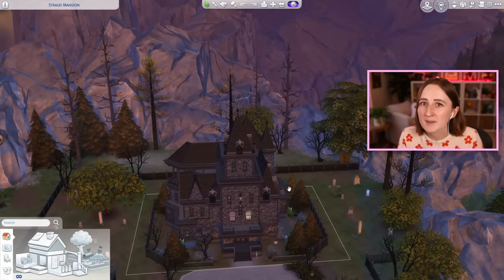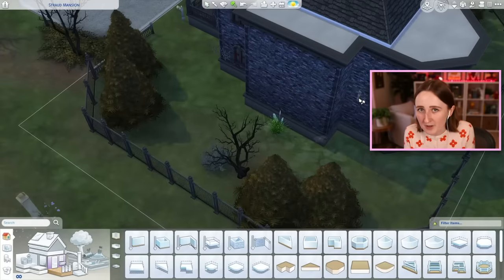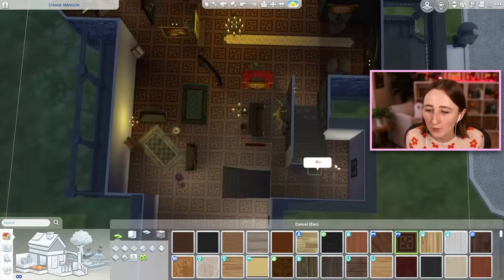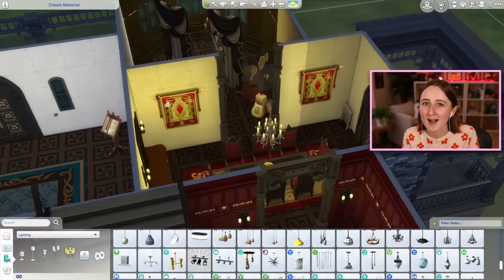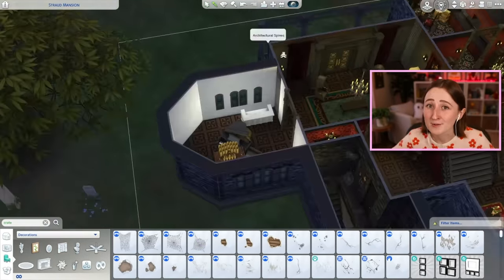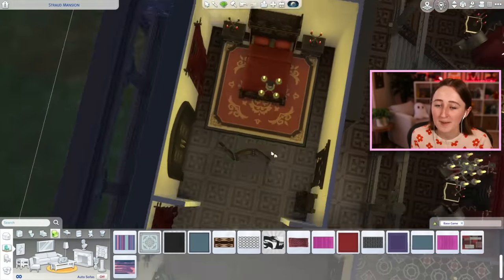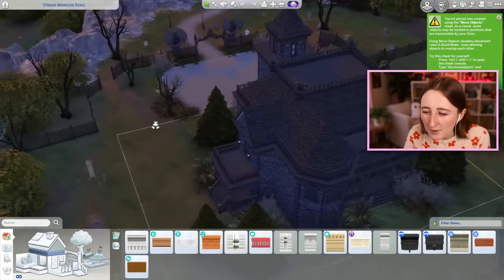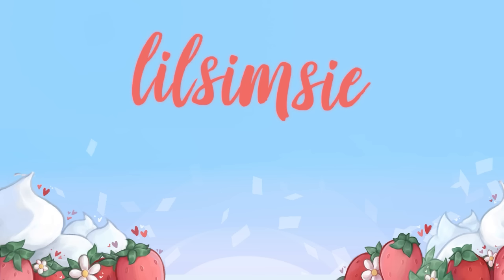renovating vlad's ugly mansion in the sims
some of these EA builds are a disaster